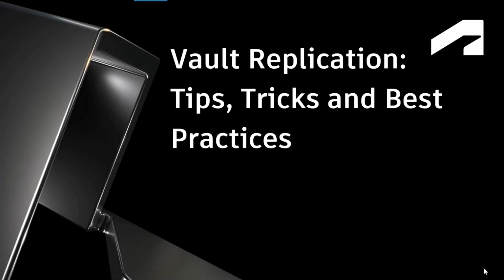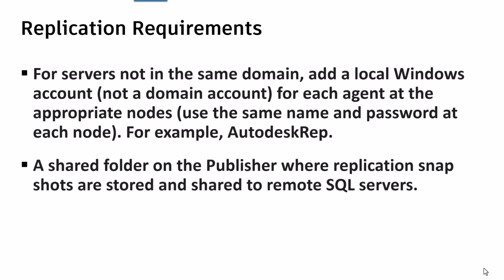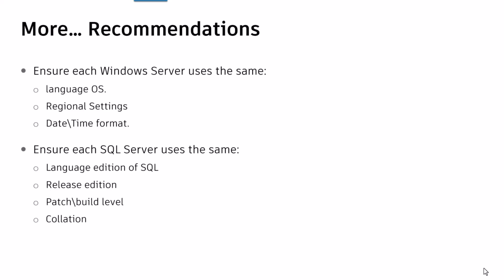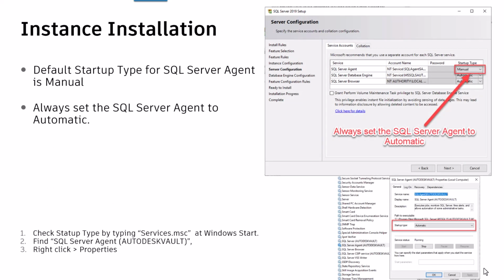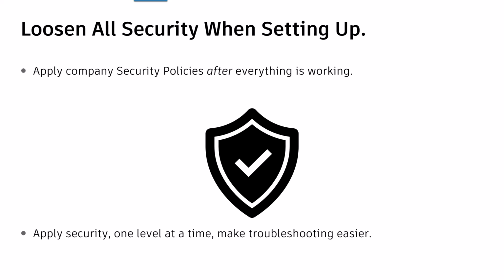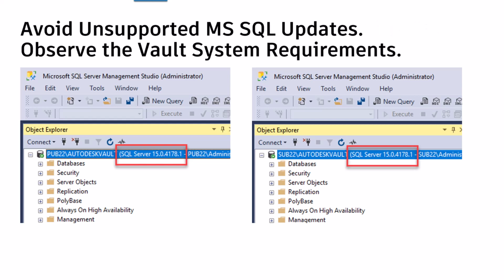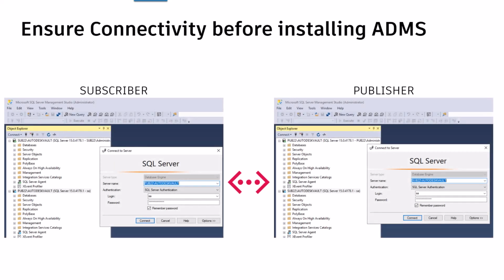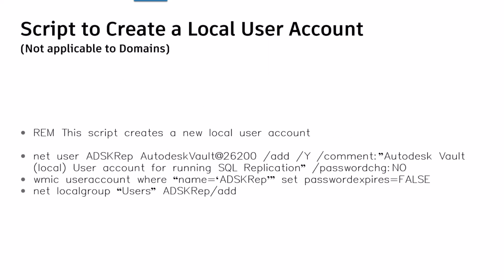09 Best Practices How Vaults Connected Workgroups Works in 2023